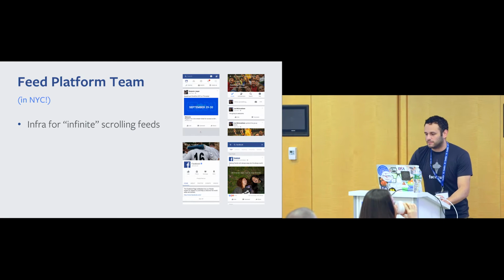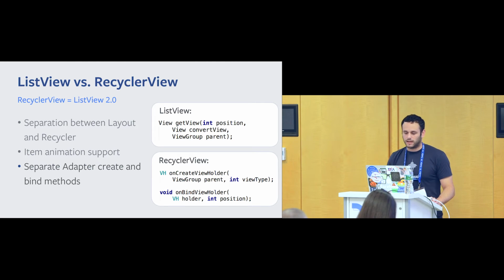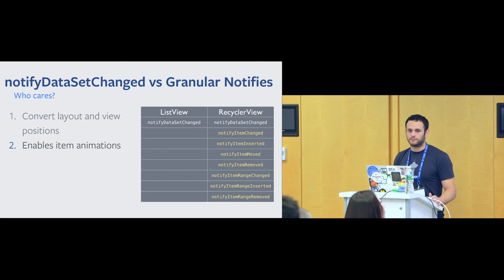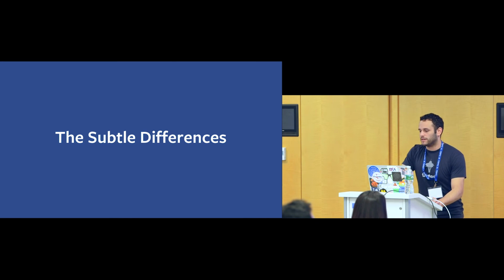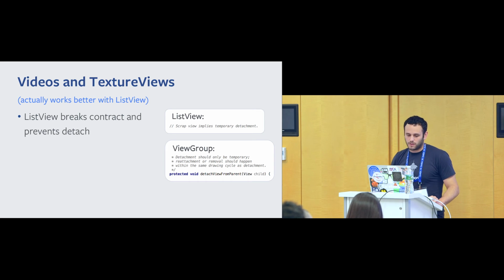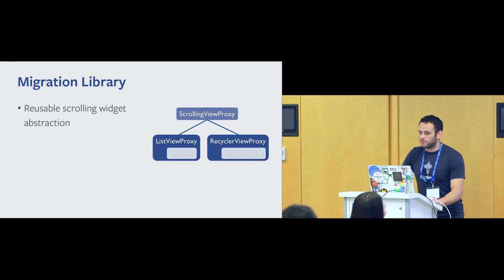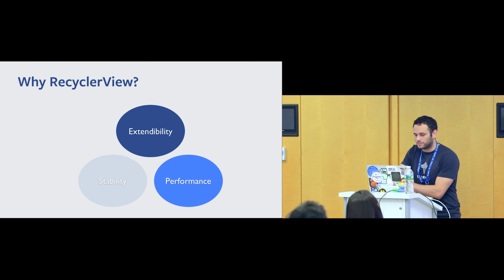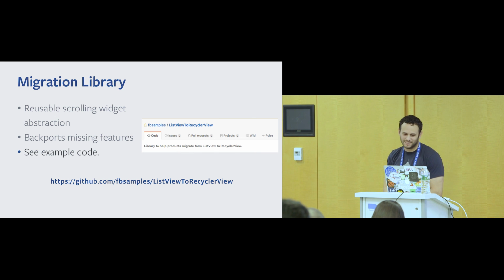Droidcon NYC 2016 - ListView - RecyclerView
Benjamin Jaeger, Facebook
The Facebook Android Feed Platform teams develops UI infrastructure to render the many "infinite-scrolling" feeds in the Facebook App, including News Feed. This talk will cover our experience migrating the underlying implementation of News Feed from Android's ListView to the newer RecyclerView (released in the Lollipop Support Library). Topics include: API differences between the two widgets, migration steps, performance improvements, and lessons learned along the way.